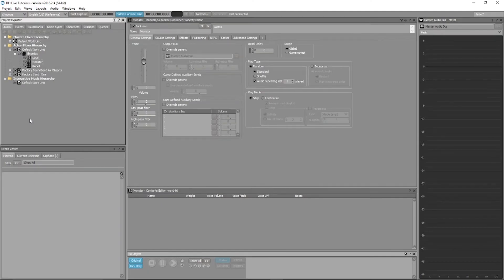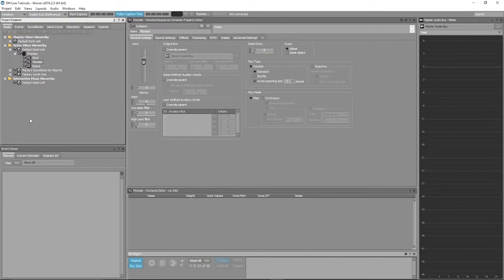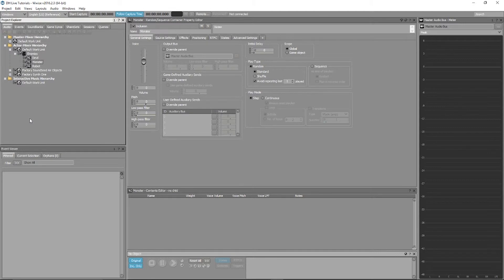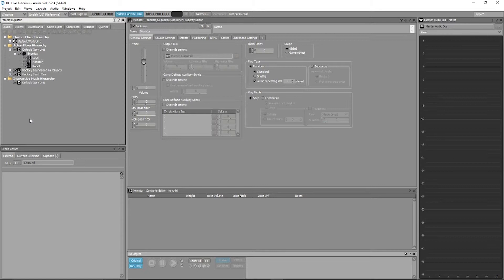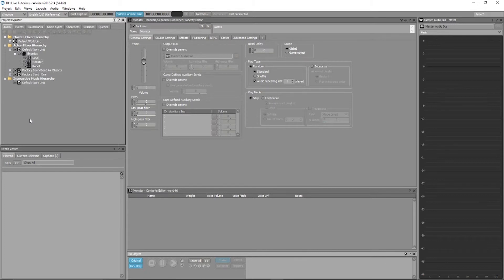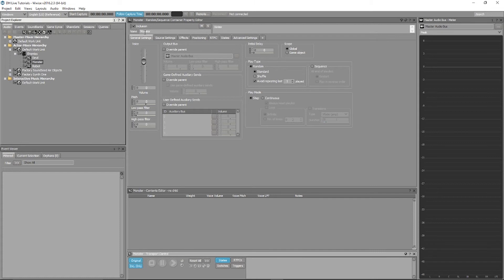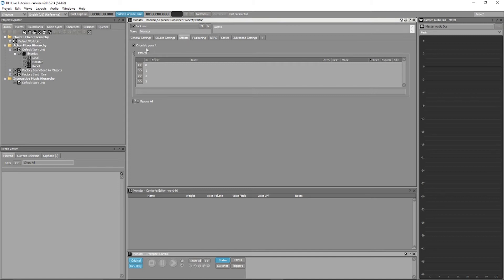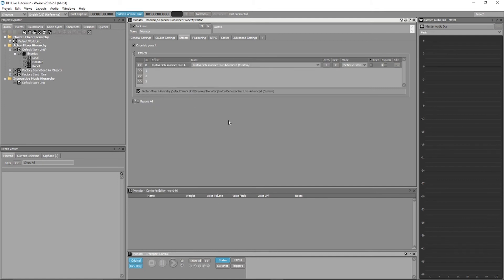Dehumaniser Live - Batch Rendering in Wwise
In our latest tutorial video, learn how to quickly batch render your audio files in seconds and get your project up and running.

Our Dehumaniser Live plugin for Wwise provides a range of effects – giving voice to any sort of creatures: robots, aliens, monsters and more. Built with the popular Dehumaniser technology, our Wwise solution gives you expansive control over parameters and modules, letting you tweak settings until the audio perfectly matches your vision.